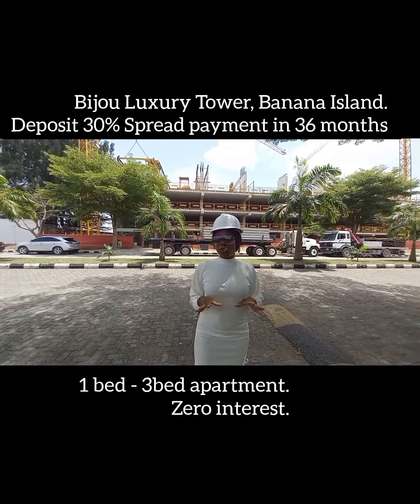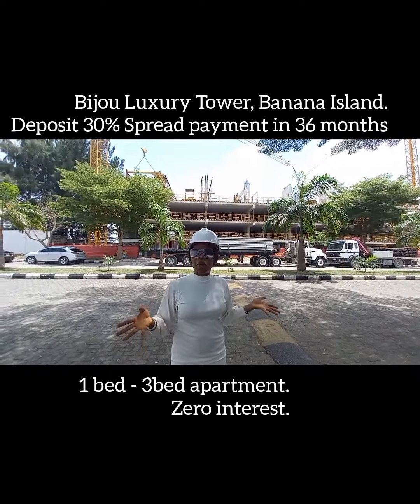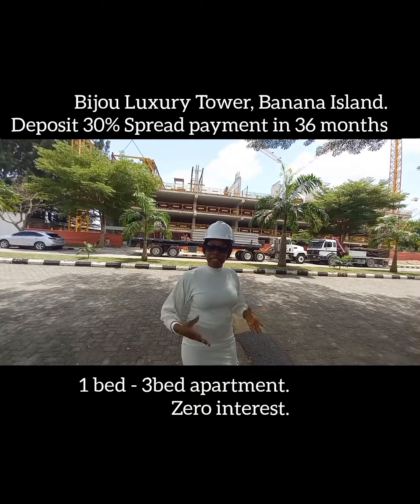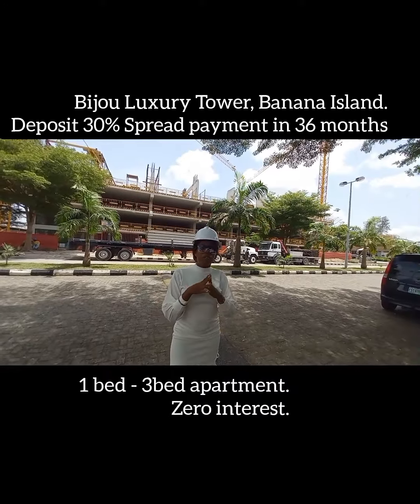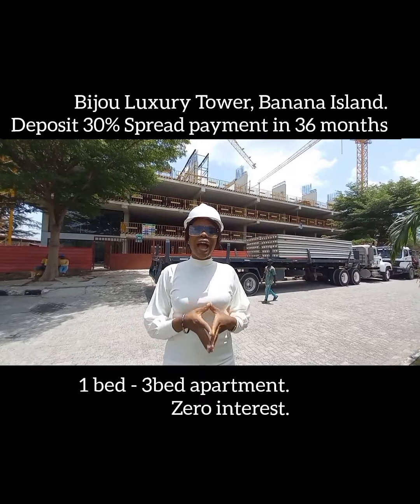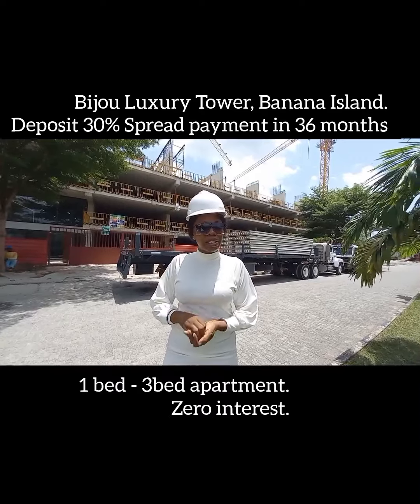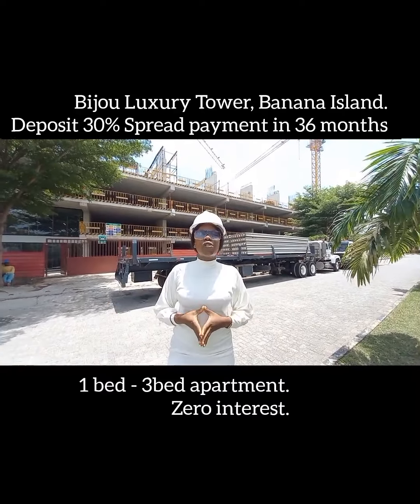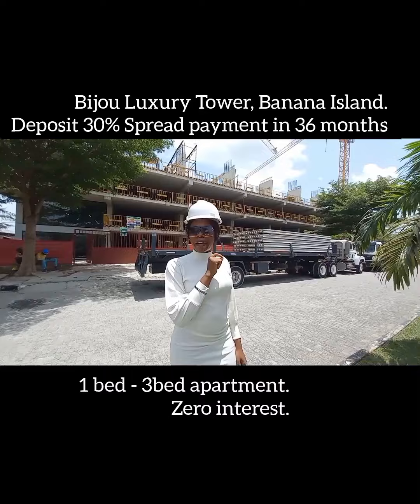BIJOU LUXURY TOWER IKOYI.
NEW LISTING @VERGETEA_PROPERTIES ❗️ ❗️

BIJOU LUXURY TOWER, BANANA ISLAND IKOYI.

Welcome to the epitome of luxury living.

Bijou Luxury offers the perfect blend of architectural splendour and state-of-the-art amenities.

Our offer :

1 Bedroom apartment
2 Bedroom apartment
3 Bedroom apartment

Flexible payment plan available

Bijou is located in a prime residential area in Banana Island, Ikoyi.

Watch/Like/Comment/Tag/Share